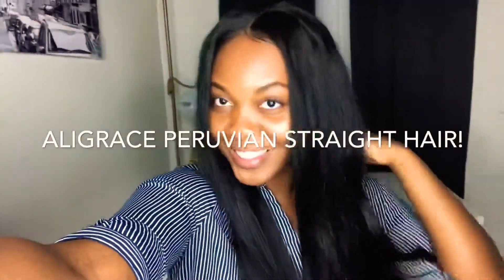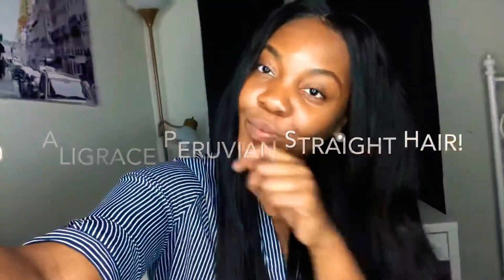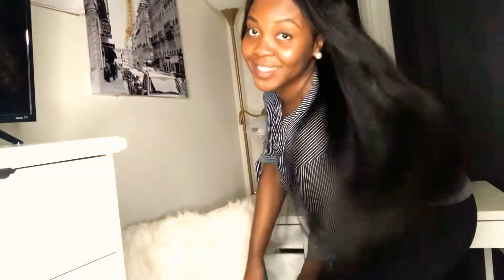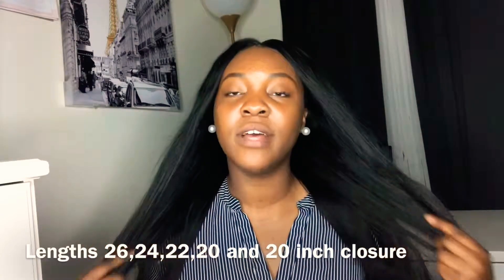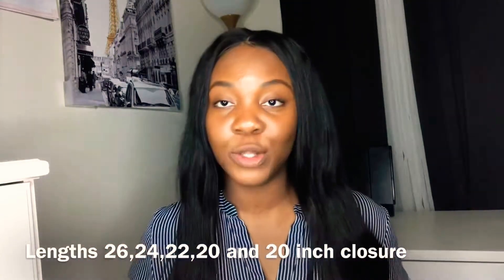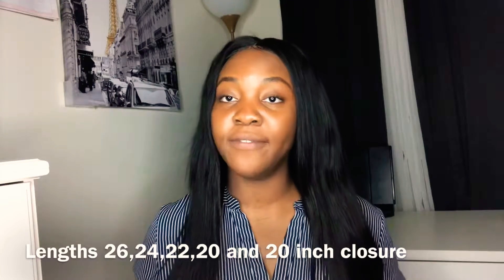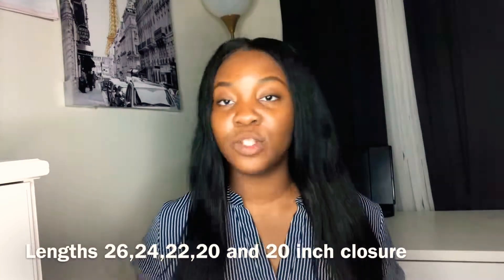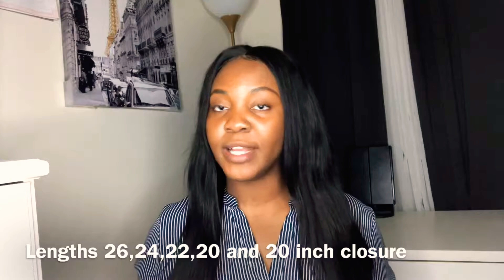BEST ALiexpress Straight hair | Ali Grace Hair Review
CLICK HERE FOR ALL DETAILS
I'm back with a new Video! It helps me build my channel THANKS!

* Aliexpress Ali grace Hair
Lengths 26,24,22,20 and 20 inch closure  ( I paid $266)